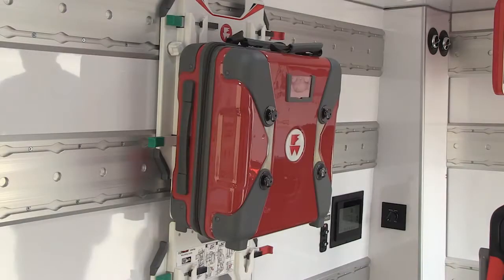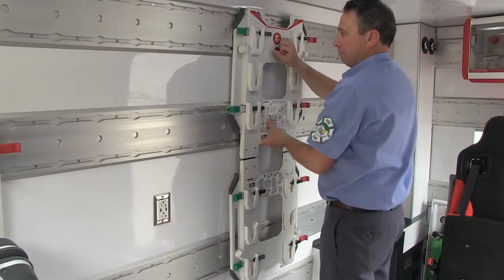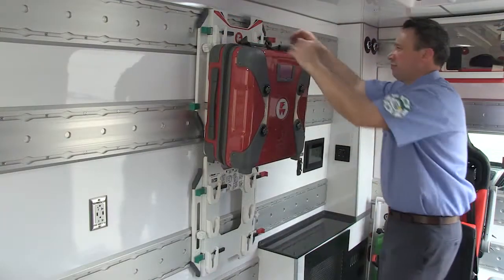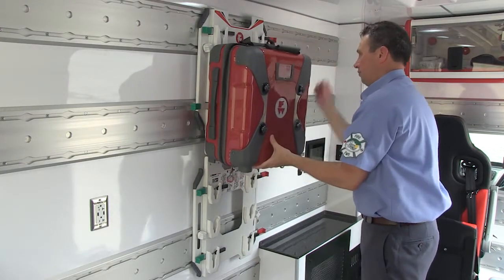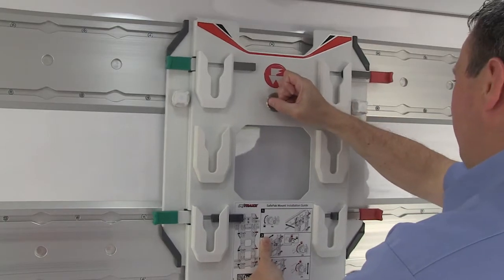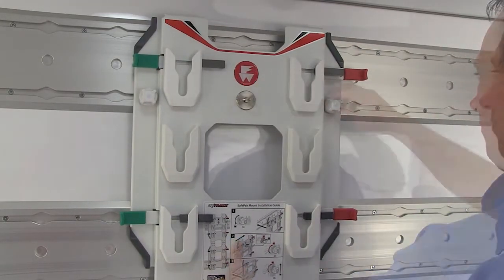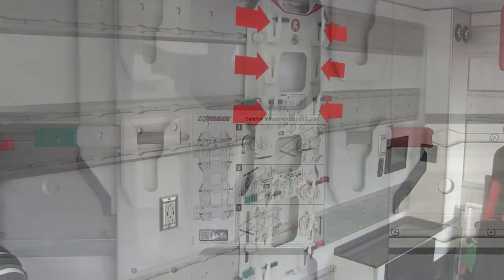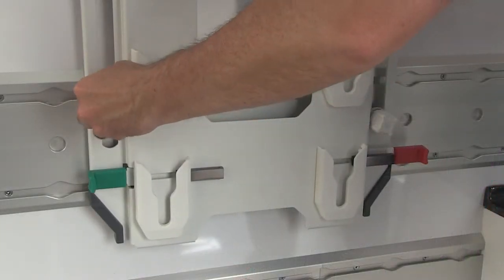What's the iNTRAXX SafePak Mount?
Learn how the FERNO iNTRAXX SafePak Mount works in-ambulance and with the iNTRAXX SafePaks.